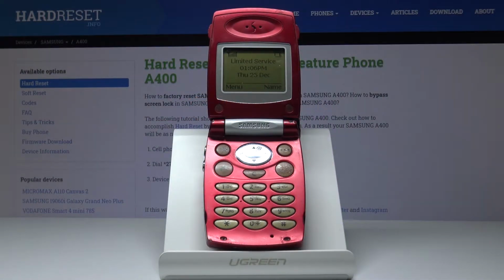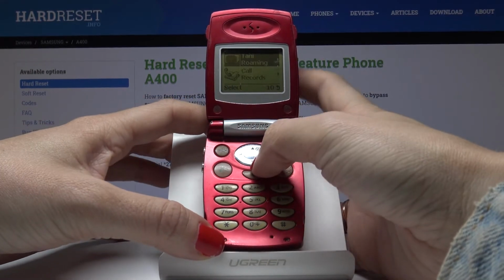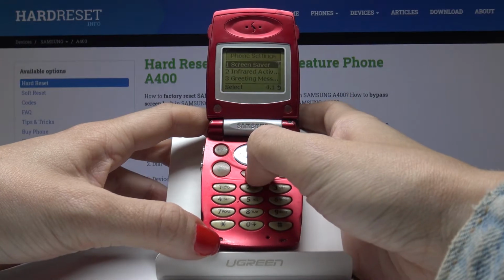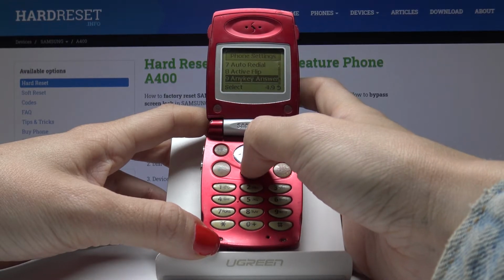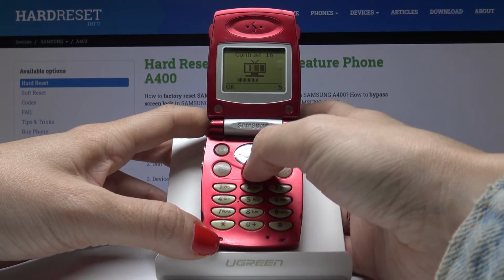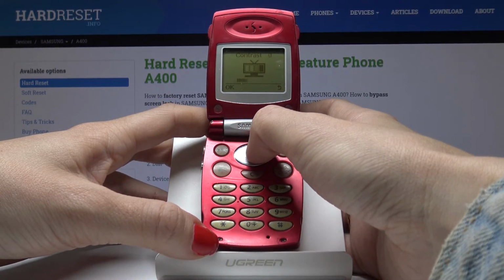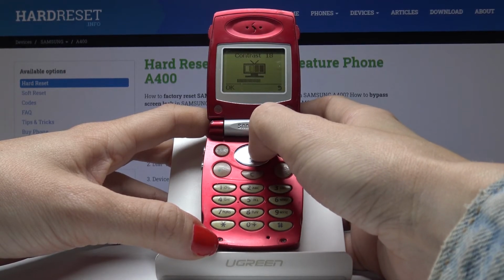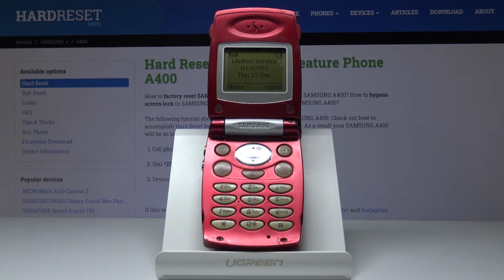How to Customize Contrast in SAMSUNG A400 – Adjust Display Settings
Learn more info about SAMSUNG A400:
Do you want to personalize contrast in SAMSUNG A400? Wondered how to adjust display settings in SAMSUNG A400? We are presenting the short video instruction, where we teach you how to make the displayed text in SAMSUNG A400 more readable and clearer. If you are looking for an option that allows you to manage contrast in your Samsung device, follow the uploaded tutorial and learn how to do it easily. Let’s follow the enclosed video instructions and learn how to adjust contrast in SAMSUNG A400. Visit our HardReset.info YT channel and discover many useful tutorials for SAMSUNG A400.

How to adjust contrast in SAMSUNG A400? How to change contrast in SAMSUNG A400? How to personalize display in SAMSUNG A400? How to update contrast in SAMSUNG A400? How to manage contrast in SAMSUNG A400? How to customize contrast in SAMSUNG A400?